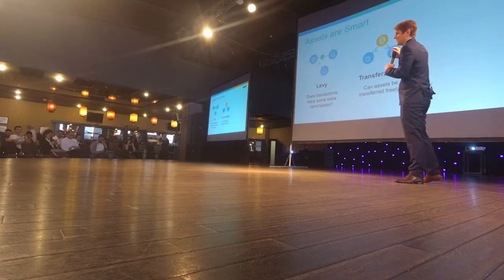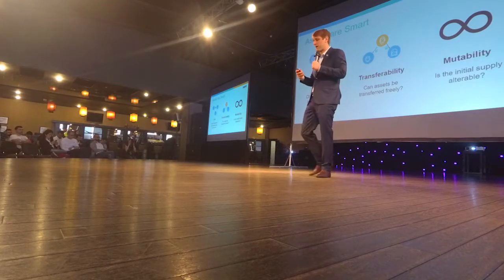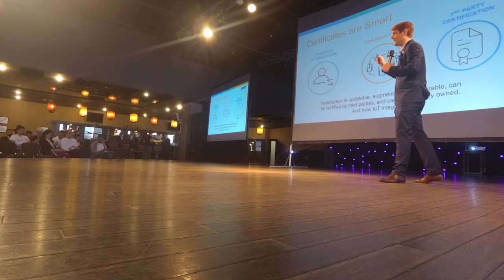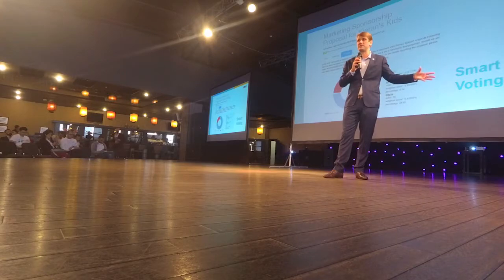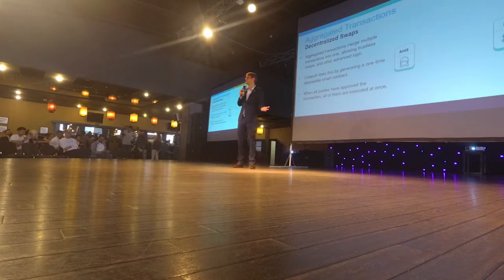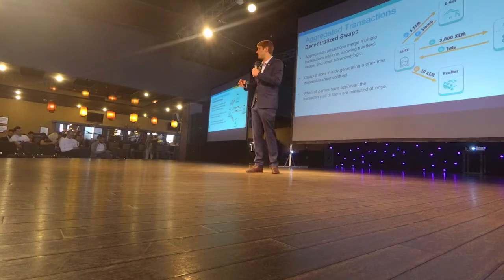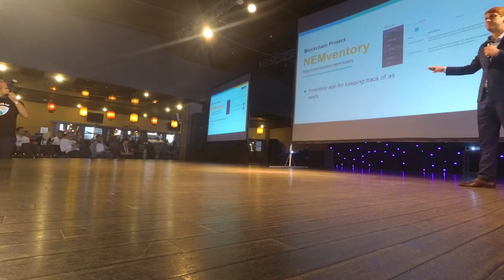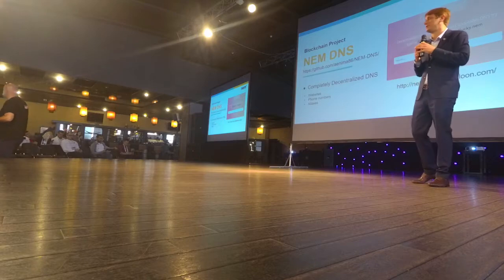Jeff McDonald on Nem Blockchain Conference in Kyiv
Jeff McDonald on Nem Blockchain Conference in Kyiv 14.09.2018